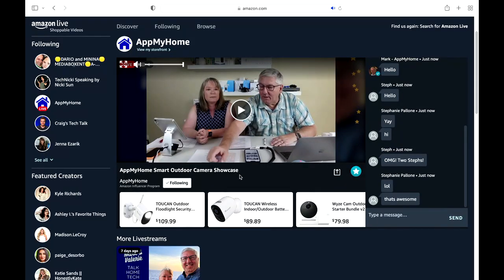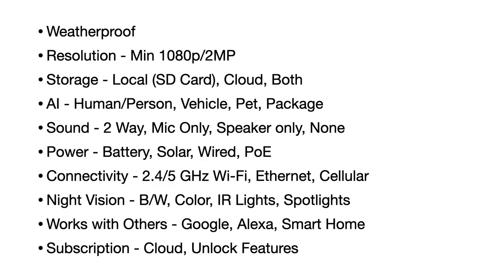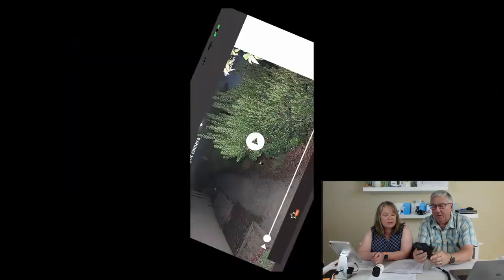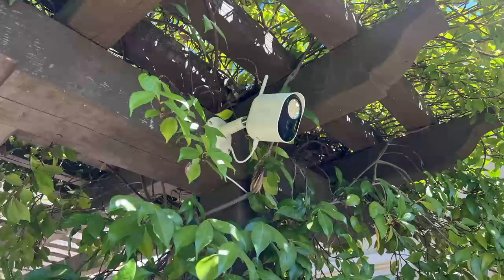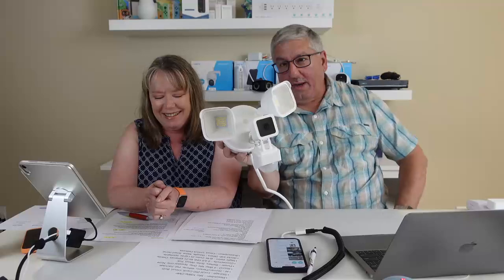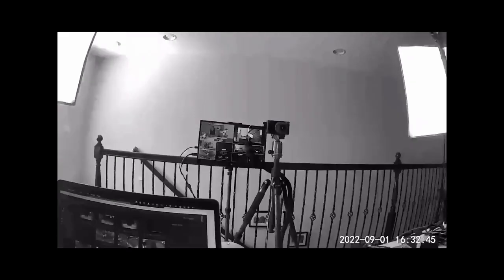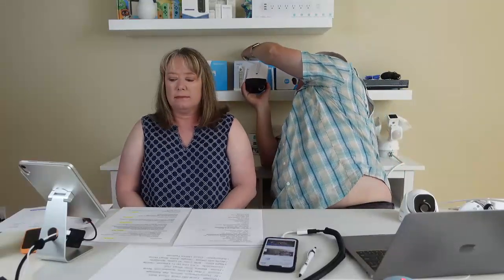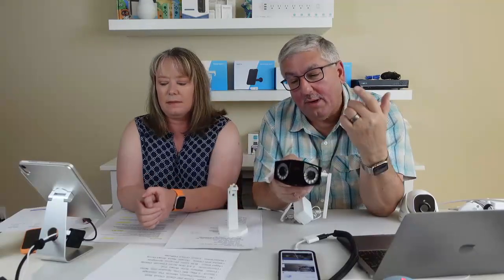AppMyHome Live Smart Outdoor Camera Showcase Sept 1st 2022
TOUCAN Wireless Indoor/Outdoor Battery Powered Security Camera
TOUCAN Outdoor Floodlight Security Camera

Wyze Cam Outdoor Starter Bundle v2
Wyze Cam Outdoor Add-on Camera v2
Wyze Cam Floodlight w/ SD card

Reolink Outdoor Security Camera
Reolink Argus PT Camera with Solar Panel
Reolink Argus PT Camera
REOLINK Solar Panel
REOLINK 4K Outdoor Camera for Home Security

Duo Models:
Reolink 2K 4MP Wired Outdoor WiFi Cameras for Home Security 150°
Reolink 3G/4G LTE Cellular Solar Outdoor Security Camera 150°
2K Security Battery Camera Outdoor Wireless Solar 150°
REOLINK PoE Security Camera Outdoor System, IP Camera with Dual-Lens 150°

Reolink 4K Wired WiFi Security Camera Outdoor with 180° Ultra-Wide Angle
REOLINK 4K PoE Security Camera System 180°

REOLINK 4K 8 Channel Network Video Recorder

00:00 Introduction
04:20 Key Outdoor Camera Features
11:09 Toucan Camera
19:49 Wyze Cameras
33:14 Reolink Cameras